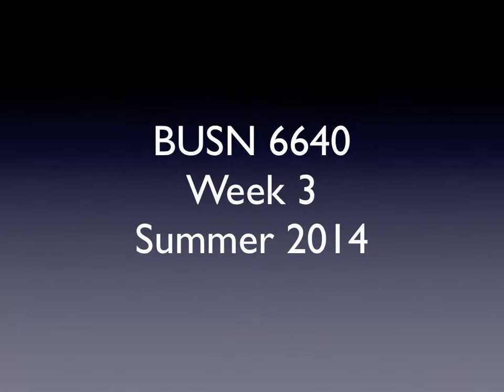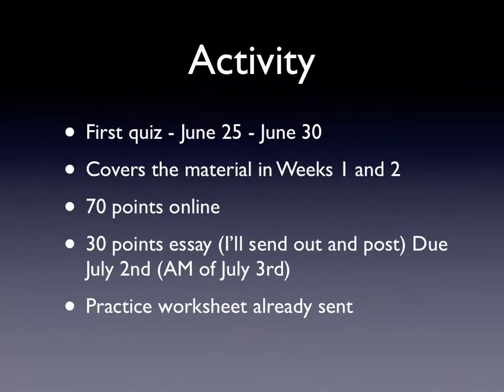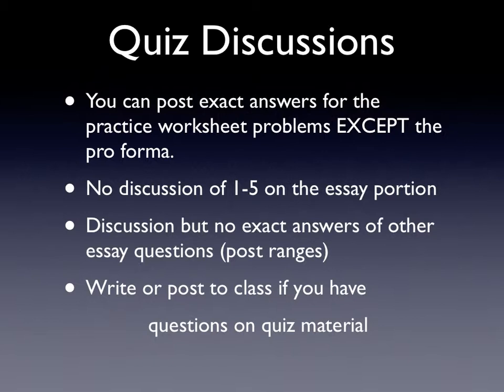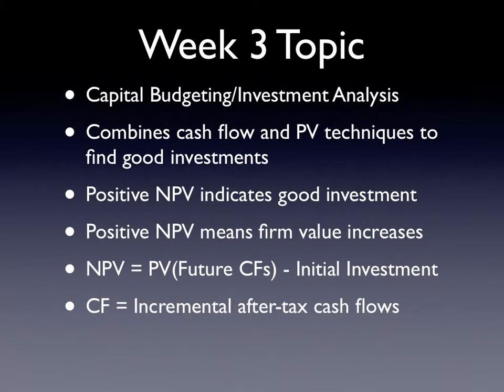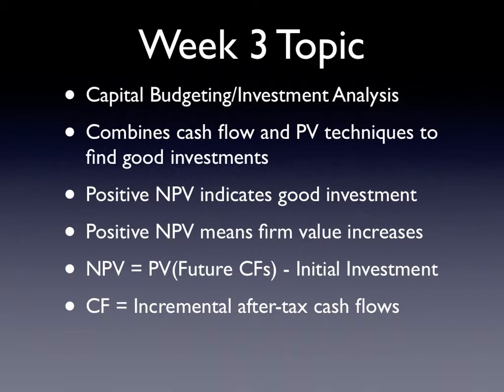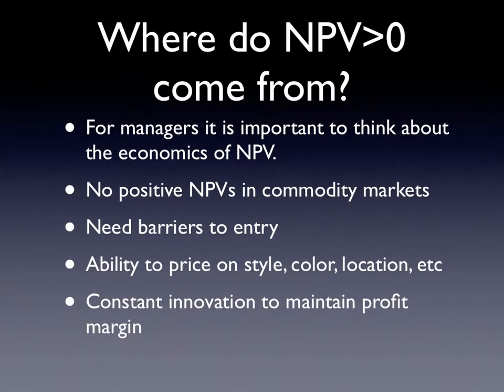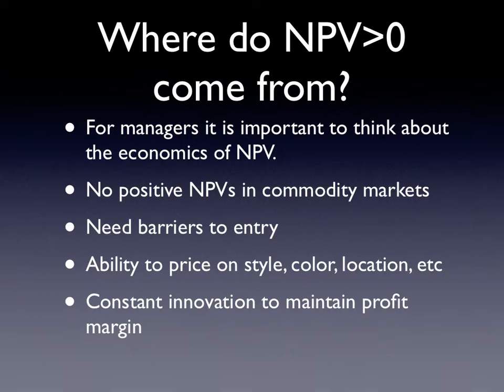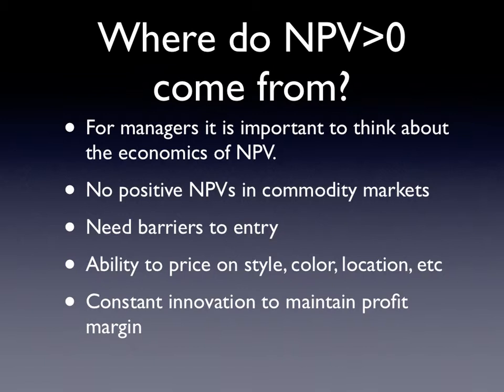6640Week3IntroVideo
BUSN 6640 Intro Video Week 3